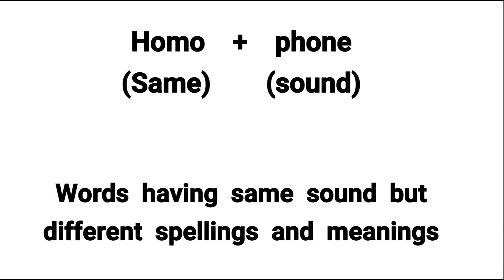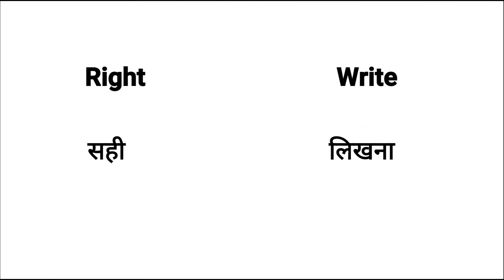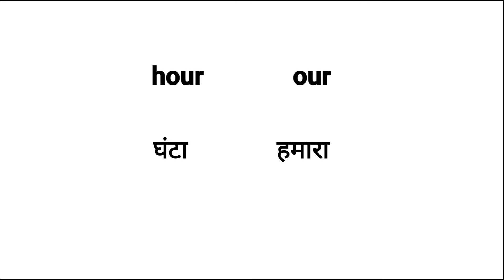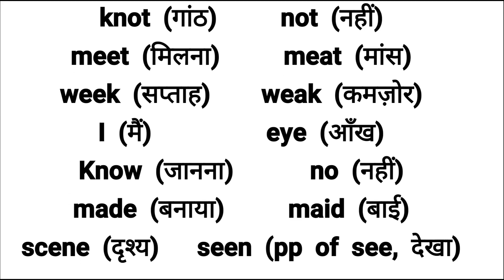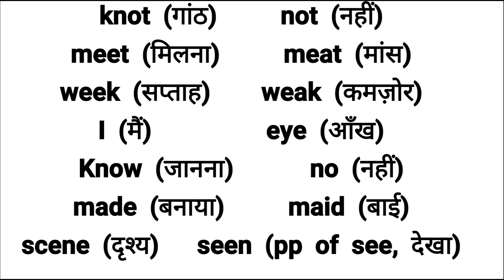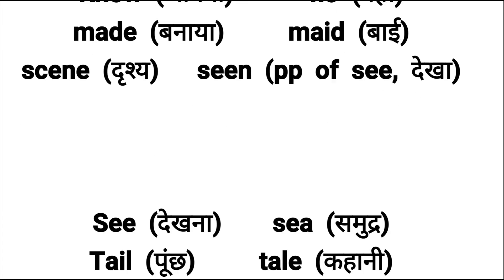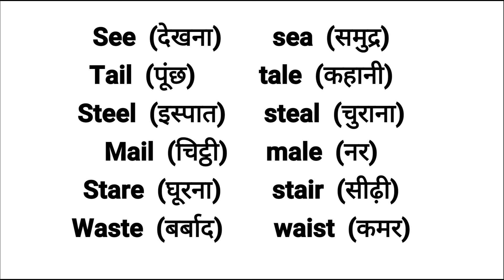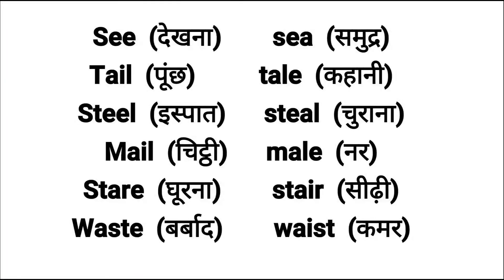What are Homophones | So many examples | Improve Vocabulary with fun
Is video mein aap Homophones ke bare mein sikhenge. Apni vocabulary ko badhane ka yah Ek majedar Tarika hai. Is video mein bahut Sare example ke sath mein Homophones ko samjhaya gaya hai.
In this video you will learn about homophones with the help of so many examples. This is a nice fun way to improve vocabulary. I hope this video will help you improve vocabulary.